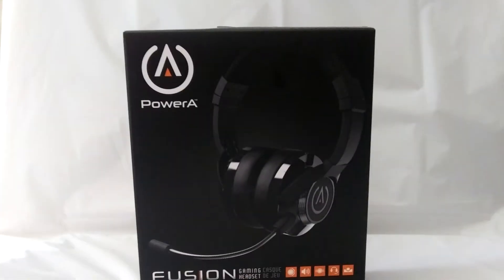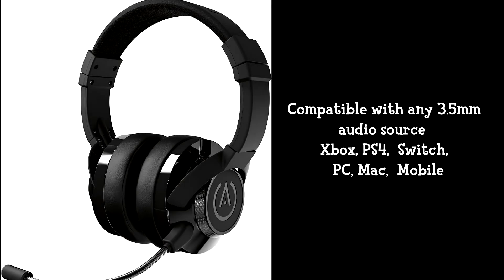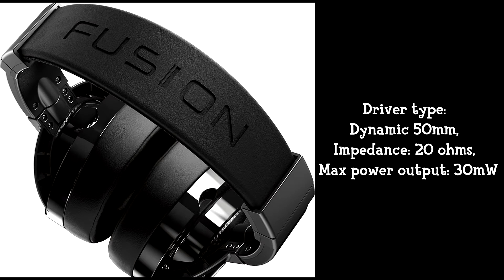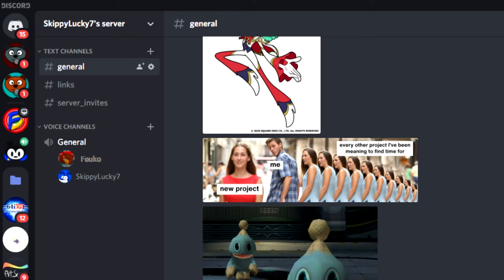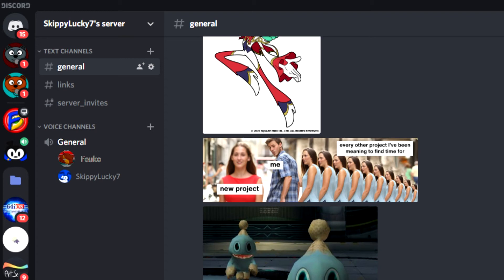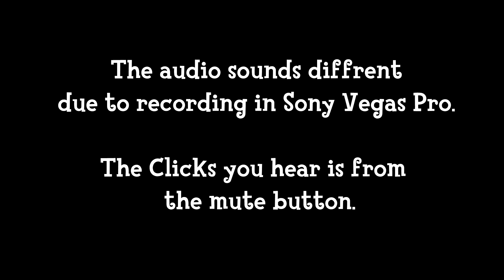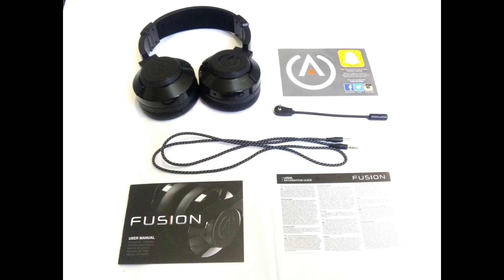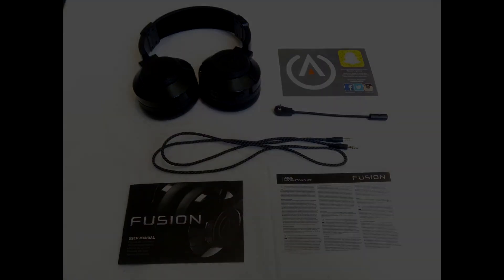Power A - Fusion Gaming Headset - Review - SkippyLucky7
I'm not a professional reviewer or a great editor.

This is a Non-Sponsored review, Power A did send me this product but only because I had a warranty on a broken product of theirs.
All thoughts and opinions are mine and mine alone.

Sonic Rush 3 Fan Album

Special Thanks to my friend Feuko, who helped me test the audio echo.
check them out on Twitter and Youtube.}

Recently another one of my Power A headsets broke, I contacted Power A about their warranty policy on it, they asked for a receipt for the broken product.

The first time I contacted them they asked for the serial number and the product number, and they just sent me a replacement, they never asked for the receipt only the day, the month and the year I purchased it.

But the second time I contacted Power A customer Support about my other broken headset, they started to make excuses for why I couldn't get another headset due to the warranty, even though they sent me a headset without a receipt the first time.

I still recommend Power A and their products, but I have to say how they handle support is unorganized.